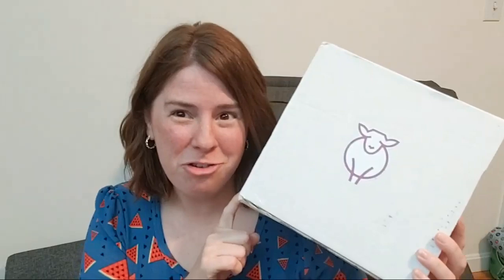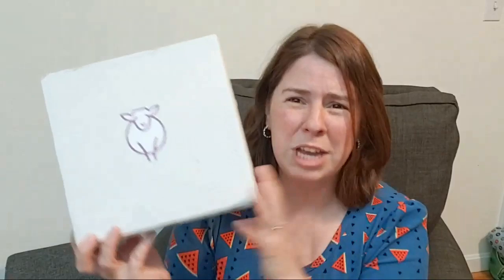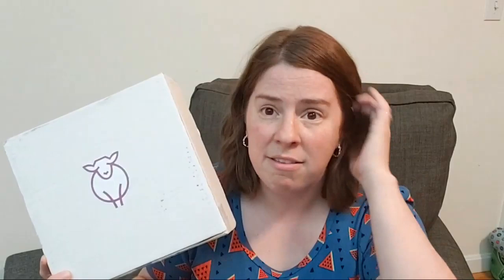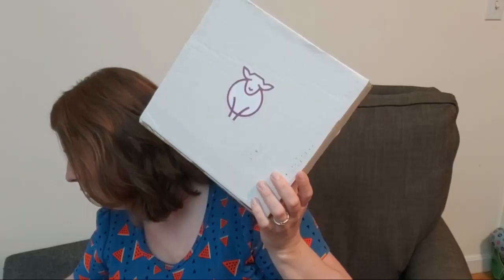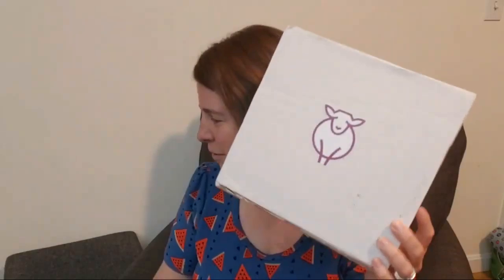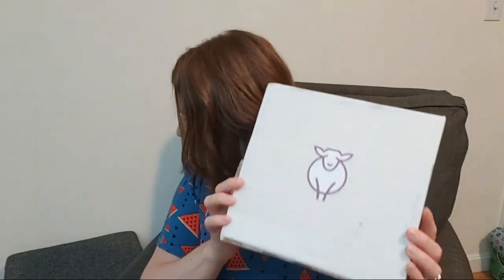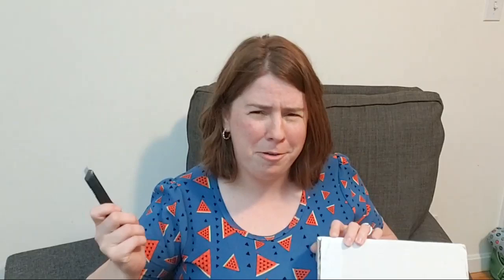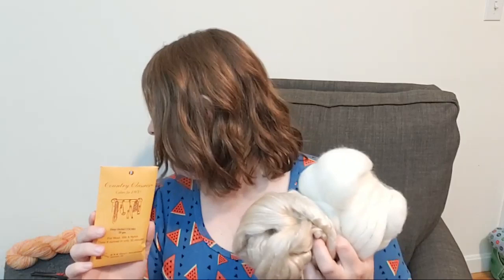Paradise Fibers Fiber of the Month Club June 2019 Unboxing, LIVE!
I am so excited to open up the June 2019 Fiber of the Month Club Box from Paradise Fibers! (Affiliate Link) Each monthly box has a theme, 6-8 oz of fiber, occasional tools & goodies, and a spinning recipe.  This is the perfect gift for your favorite spinner!

If you sign up after the 10th of the month, you will receive the following month's box.  If you want the June Box that I unboxed in this video (and it is still June) include a note when you sign up and they will send it to you if they still have it in stock.  Prices vary by location: $34.99 for the Contiguous US, $37.99 Alaska/Hawaii, $39.99 Canada, $49.99 UK/EU

Paradise Fibers sent me the Fiber of the Month Club box for free so I would share it with you.  However, all thoughts and opinions on the actual products are my own.